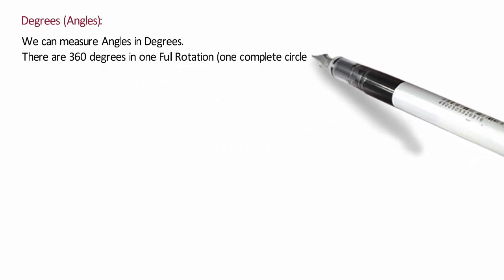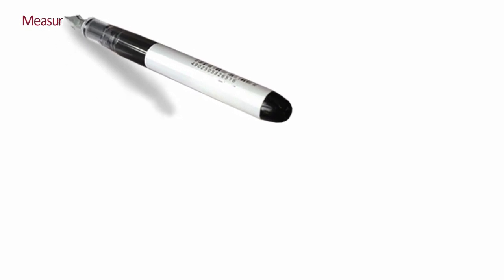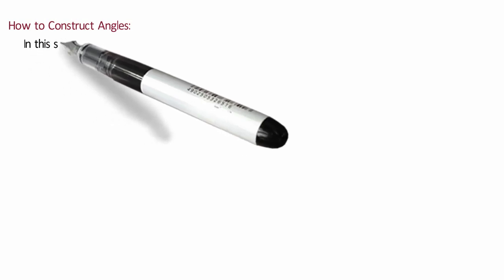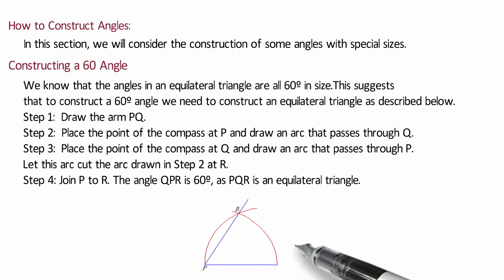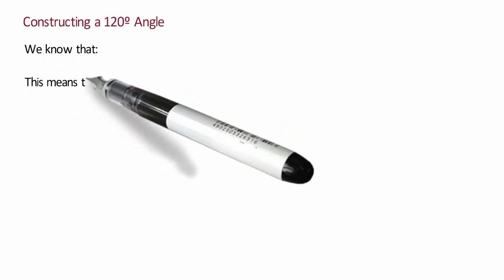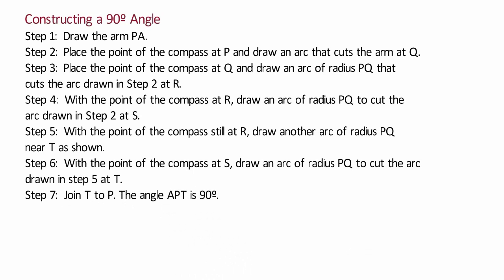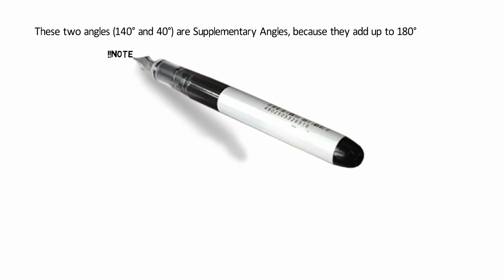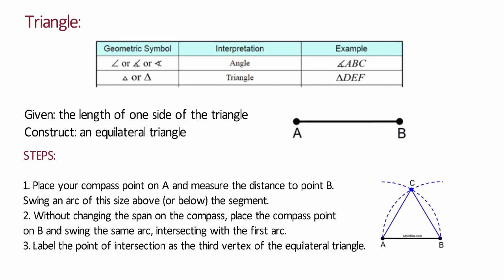Maths | Class 5 | Chapter 10 | Geometry | Qalum Guru